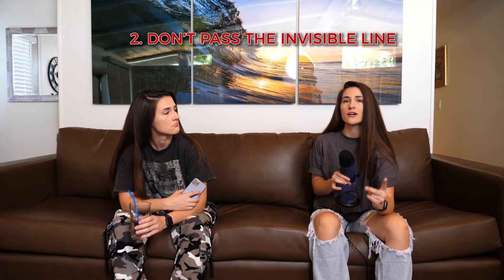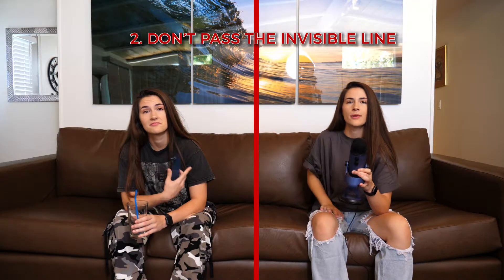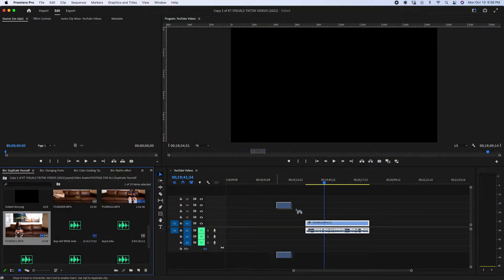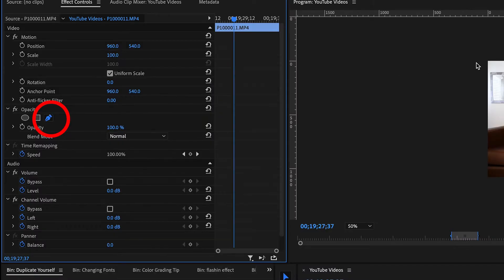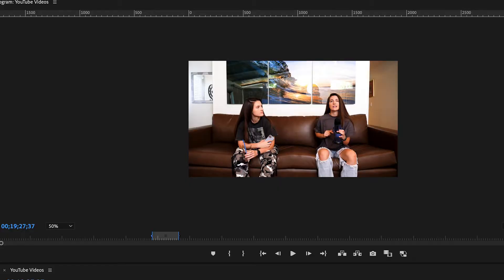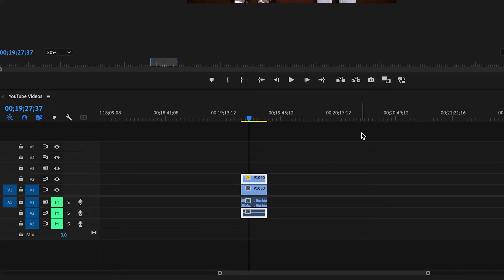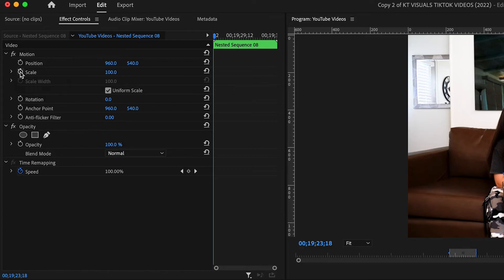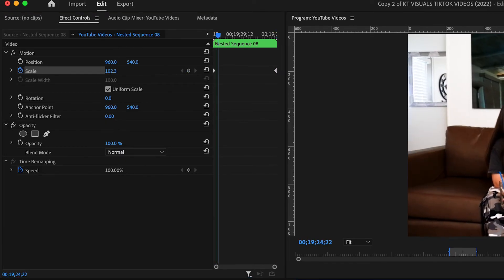How to CLONE YOURSELF in Premiere Pro 2022!